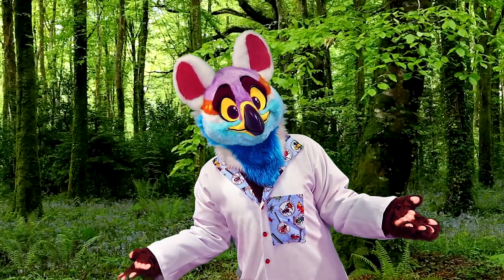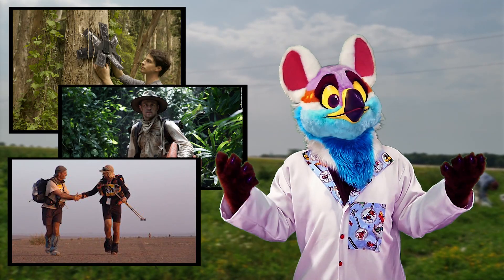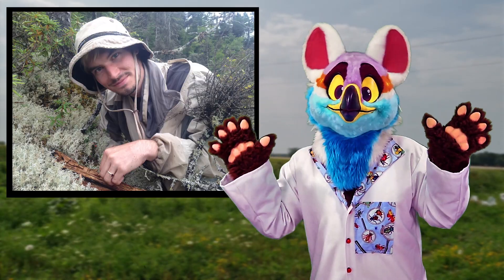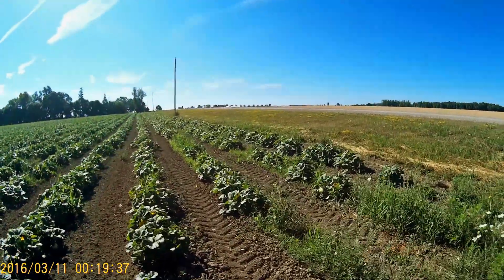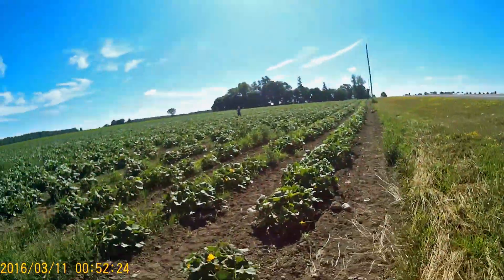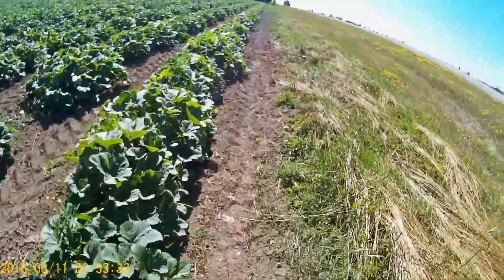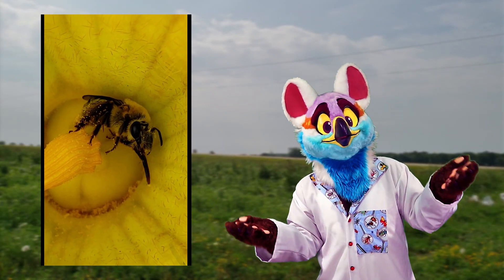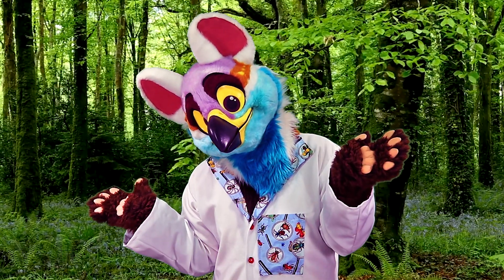Diversity of Life Ep. 24: Field Experiments and My Research!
Interested in furries and science? Then look no further!

What’s Nasi doing in the pumpkin patch? SCIENCE! For this week’s Diversity of Life Nasi delves into what field work is, why we do it, how it differs from laboratory experiments, and what kind of field experiments he’s doing this summer! Pumpkin? Pesticides? Ants? Science?! How much better could this video get! Find out by clicking play!